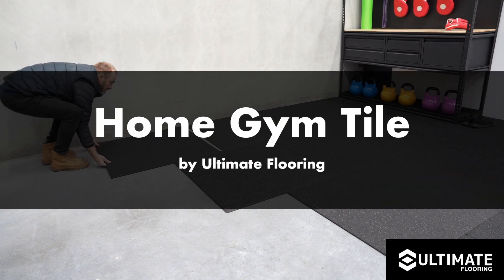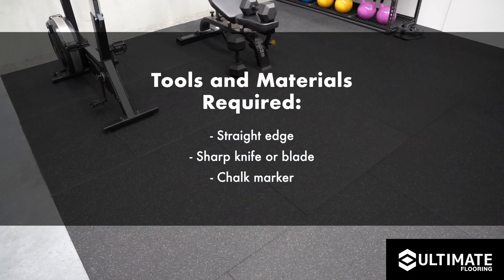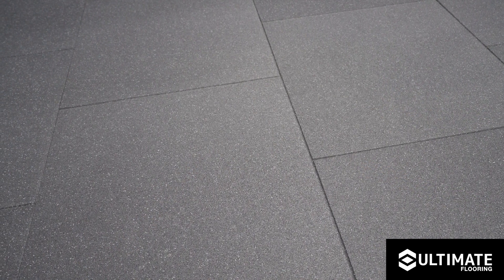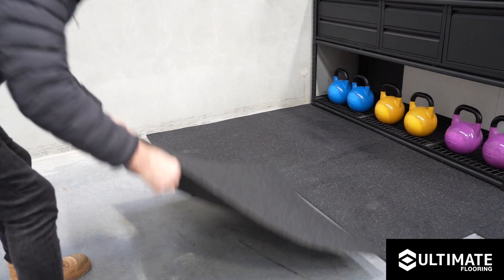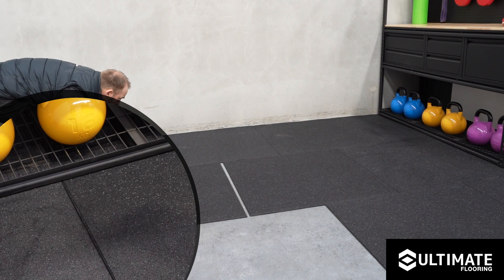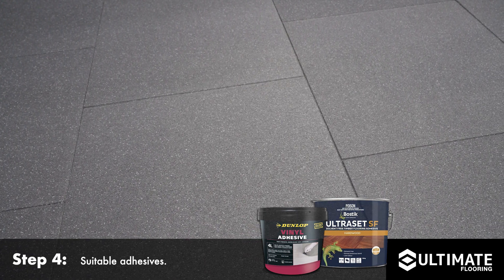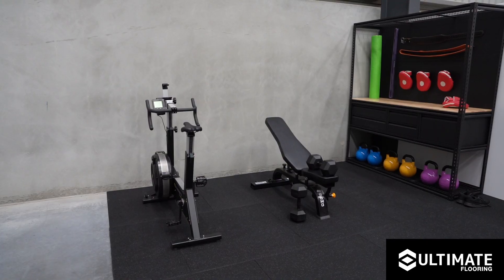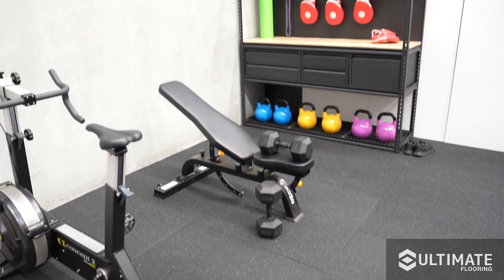Home Gym Tile Installation Guide by Ultimate Flooring